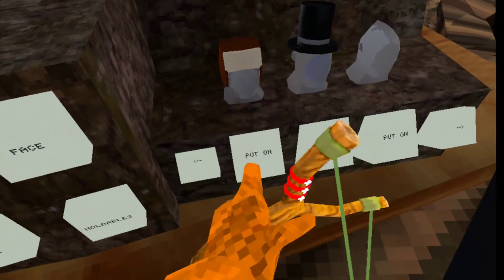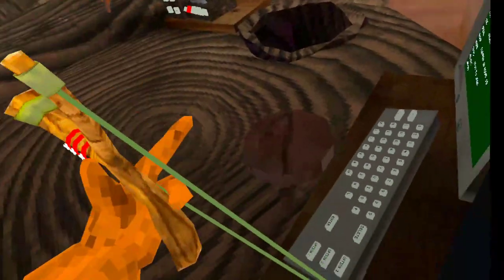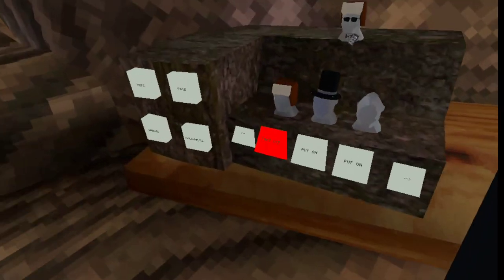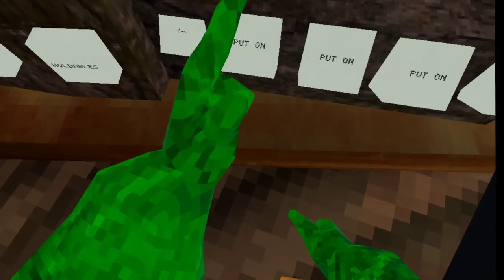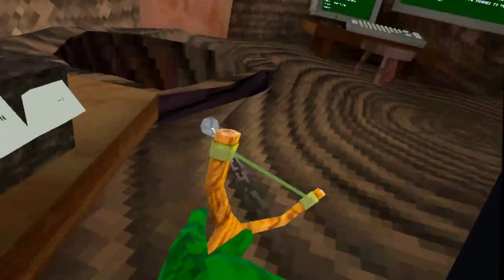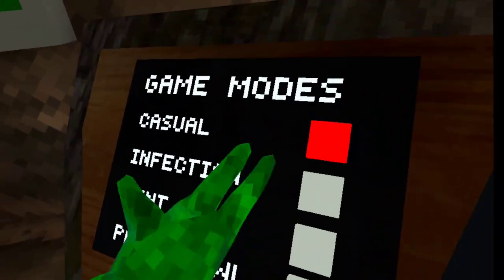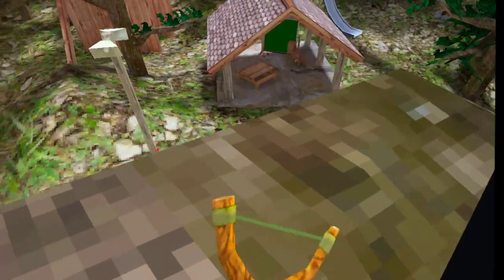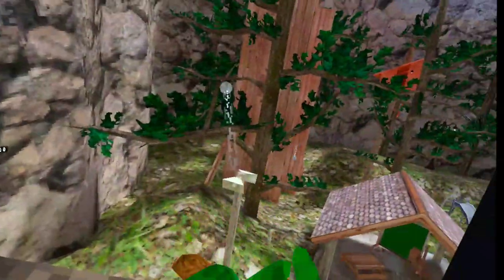How to do the slingshot glitch in Gorilla Tag VR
Today i will be showing you how to get slingshot in gorilla tag VR .